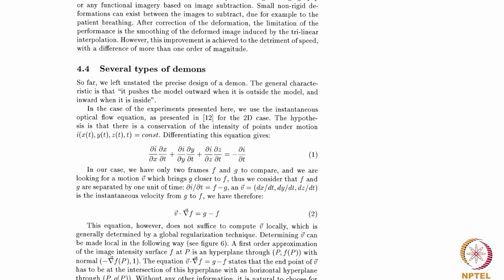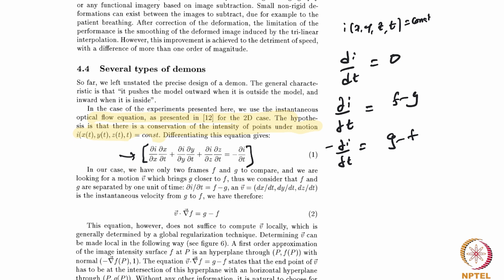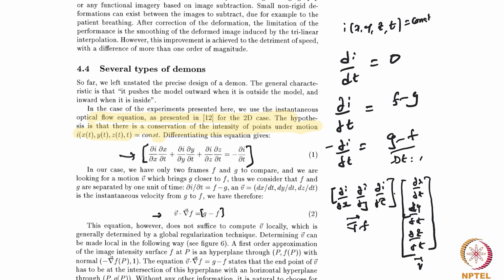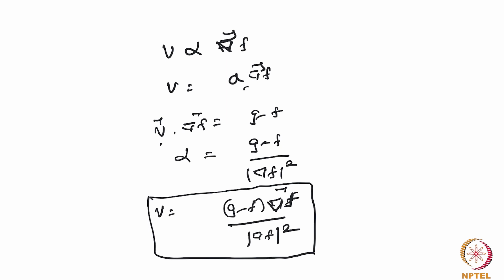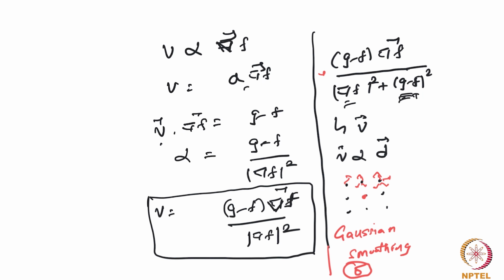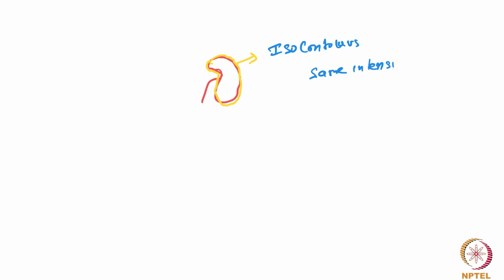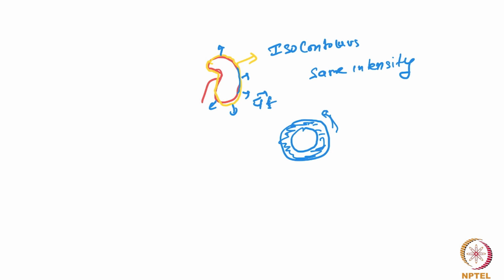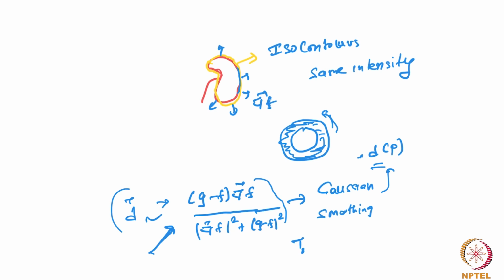Demons part - 1